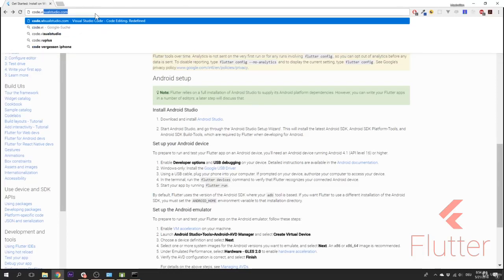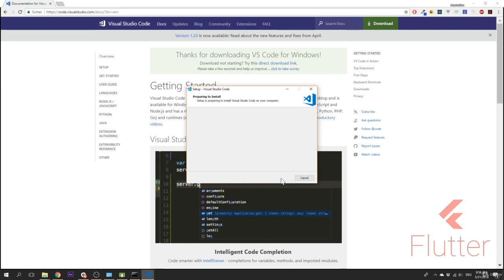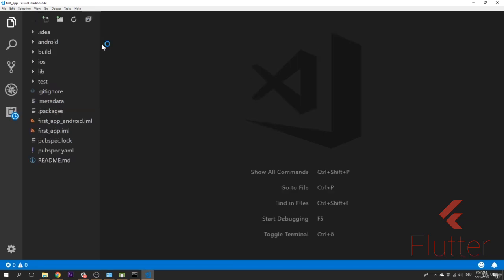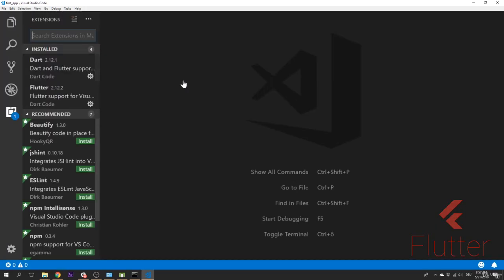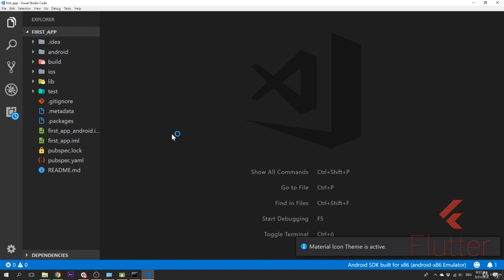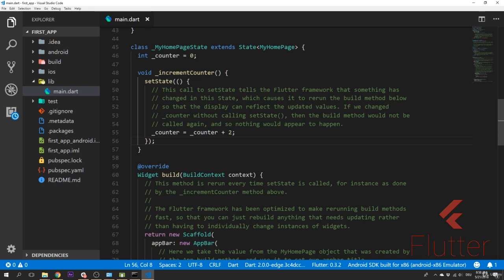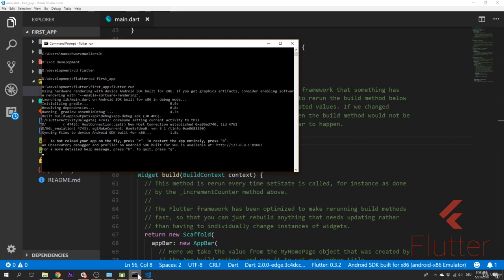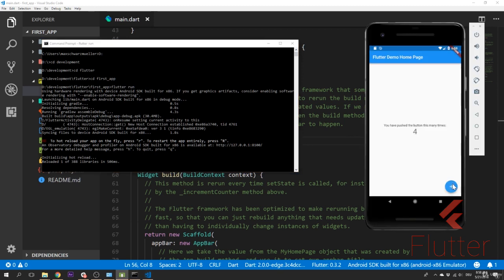9(Flutter Develeopment Course Step1) Windows Development Environment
9(Flutter Develeopment Course Step1)  Windows Development Environment